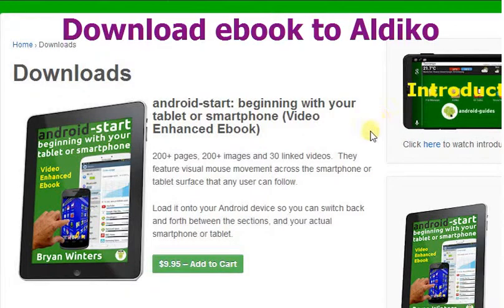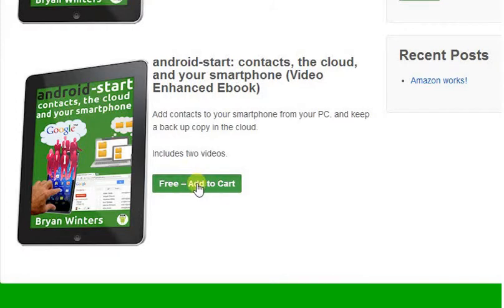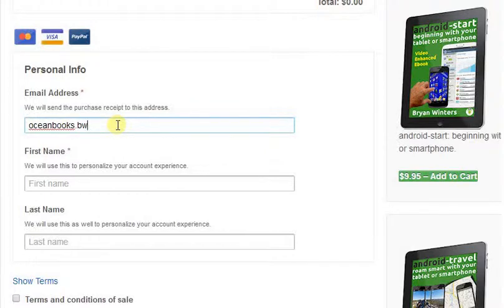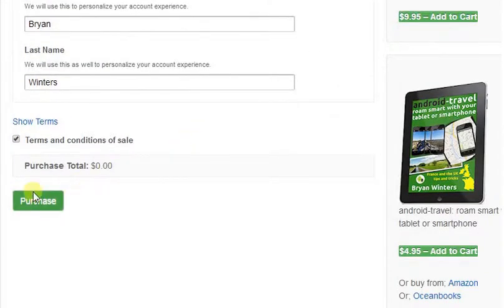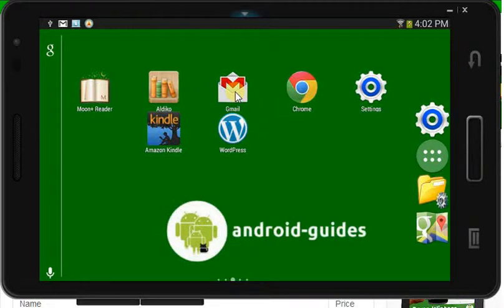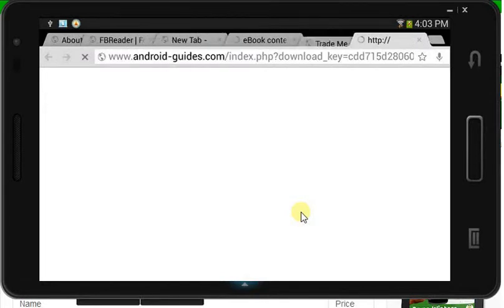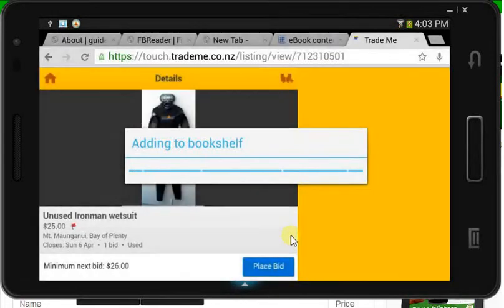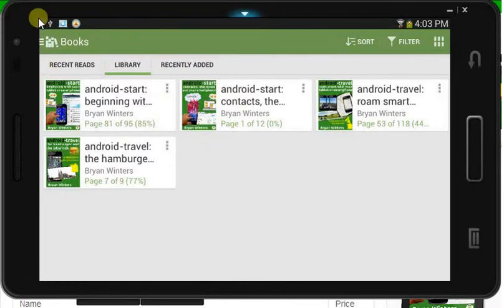Download an ebook to aldiko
It's simple to order an ebook from android-guides.com and download it to your tablet or smartphone.